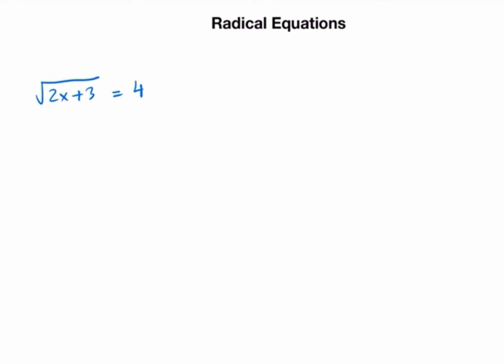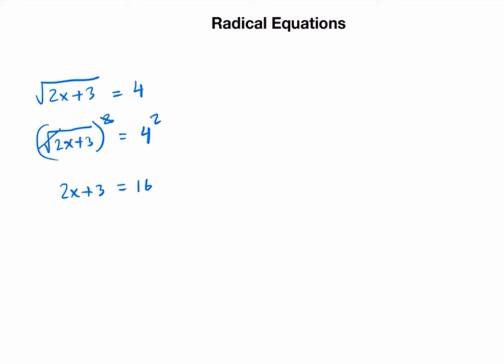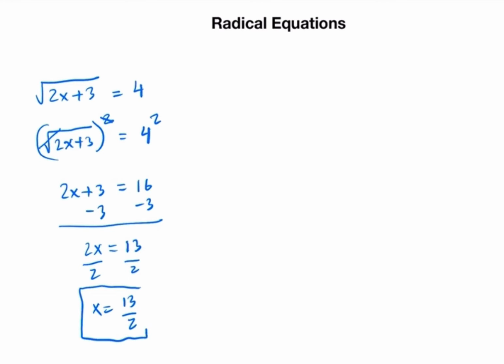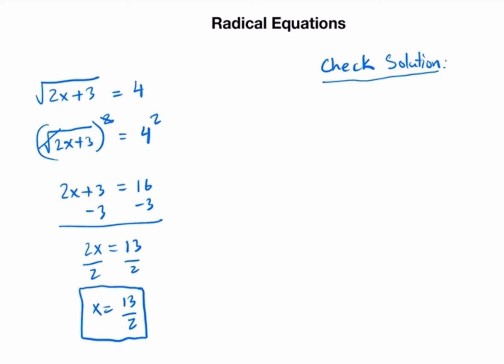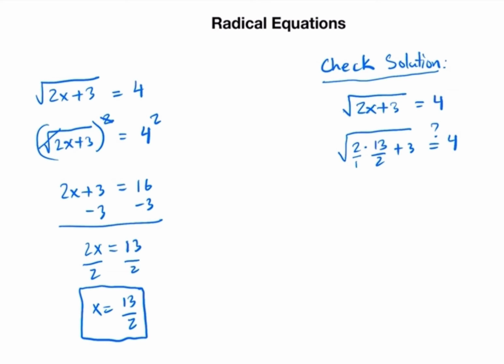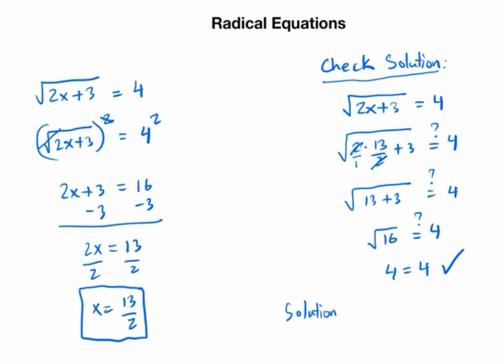Solving Radical Equations